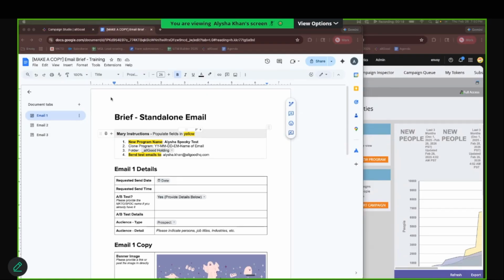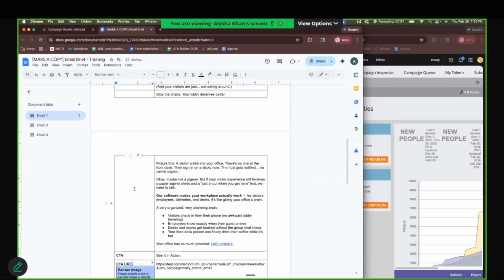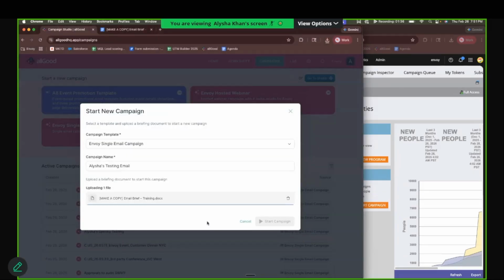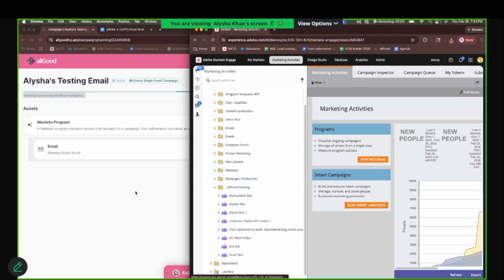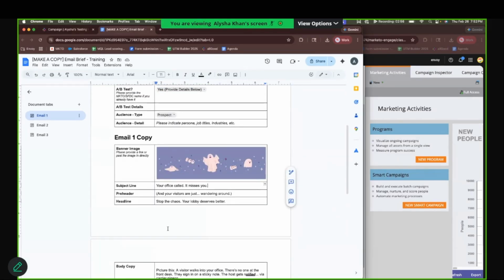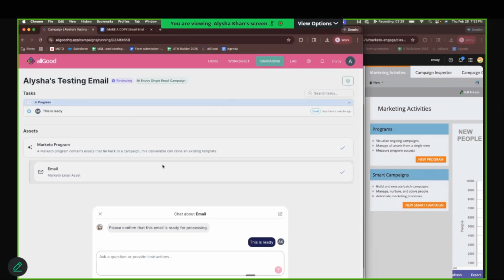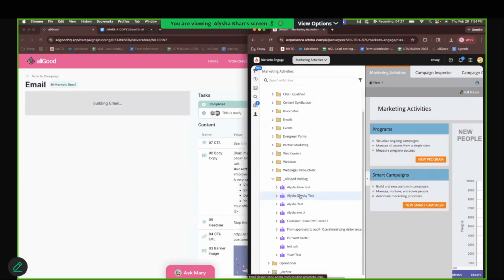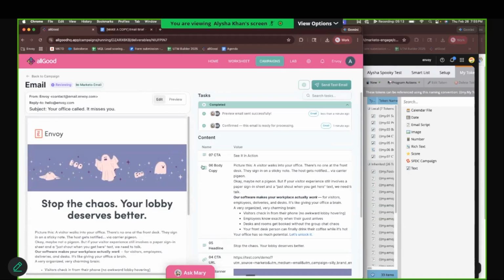Build Complete Marketing Campaigns in Minutes with Mary’s Campaign Builder